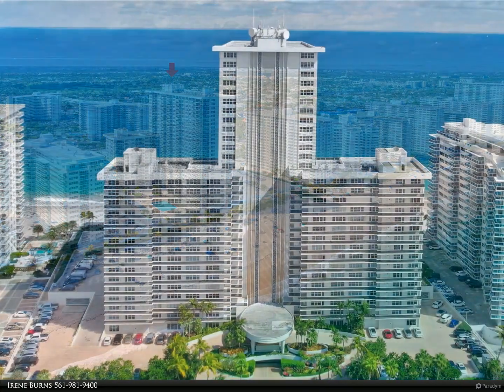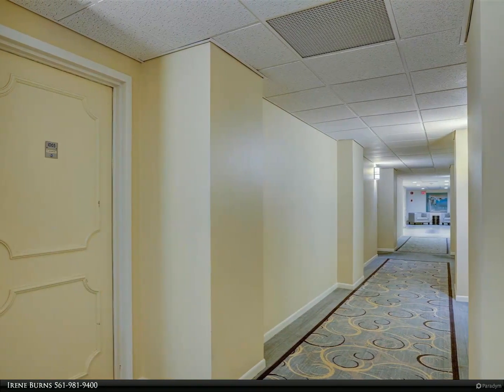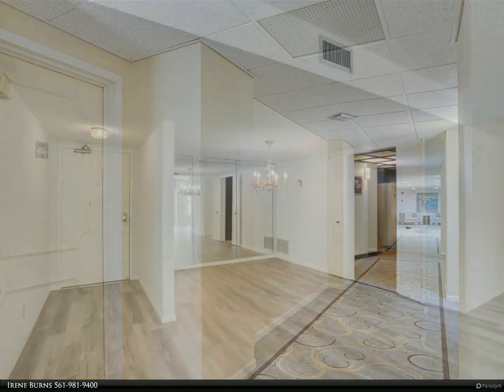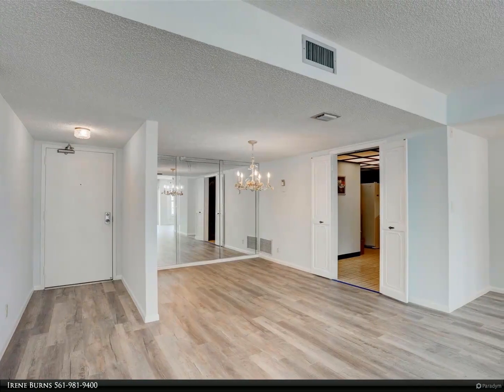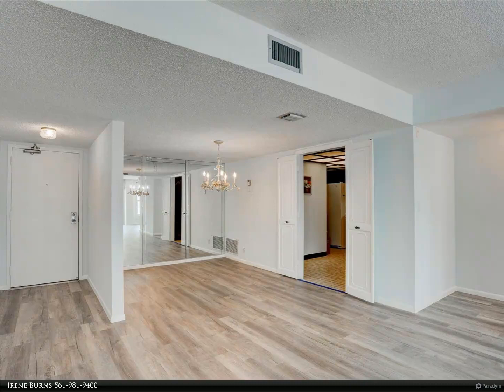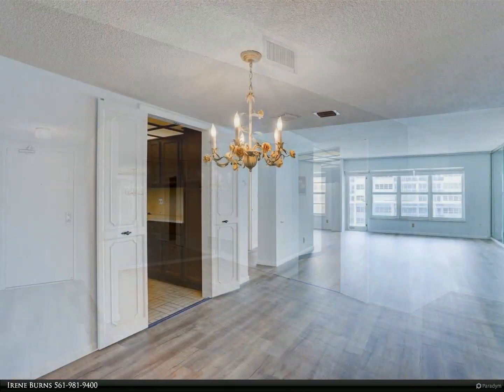Berkshire Hathaway HomeServices Florida Realty - 3500 Galt Ocean Drive 1003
3500 Galt Ocean Drive 1003

WANT TO OWN A TENTH FLOOR CONDO WITH BREATH TAKING VIEW OF THE BEACH AND OCEAN.?THE UNIT'S SOUTHEAST EXPOSURE PROVIDES LOTS OF NATURAL LIGHT. FRESHLY PAINTED WITH NEW FLOORING, UNIT IS EQUIPPED WITH ROLL DOWN SHUTTERS &amp; ACCORDION SHUTTERS FOR STORM PROTECTION. THE 2 ND BEDROOM IS FEATURES A FOLDING WALL TO PROVIDE EXTRA LIGHT &amp; MORE OF THE TERRIFIC VIEW. THE UNIT HAS AMPLE CLOSET SPACE, UNDERGROUND PARKING AND A STORAGE LOCKER. ENJOY THE HEATED POOL JUST STEPS FROM THE BEACH, AND BEAUTIFUL BLUE OCEAN. RESIDENTS CAN TAKE ADVANTAGE OF STYLISH LOBBY WITH 24/7 SECURITY,MODERN COMMON AREA/PARTY ROOM,CARD ROOM, BILLIARD ROOM WORKOUT ROOMS AND MANY GUEST PARKING SPACES. JUST A QUICK WALK FROM THE BUILDING YOU WILL FIND RESTAURANTS, SUPERMARKETS, A DRY CLEANER,SALONS, THE LIBRARY AND MORE

Irene Burns
Berkshire Hathaway HomeServices Florida Realty